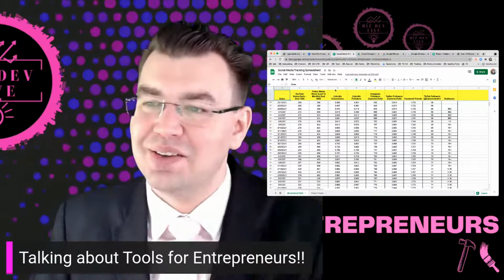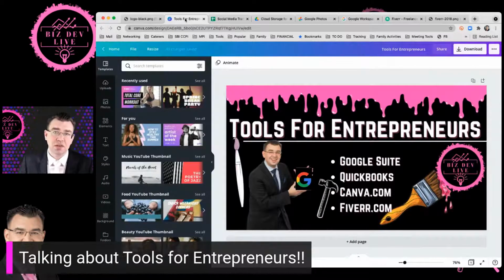Tools for Entrepreneurs | Biz Dev Live Episode 245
A few tools for entrepreneurs that I use:

- Google Suite - From Calendar to Keep there is some great products!!
- Google Docs - Accessible from anywhere and find your documents easily
- Excel / Google Sheets - Track your stats & Build your email lists
- Google Photos - Between Google Photos and & Google Drive I don't need Dropbox
- Canva.com - Check out episode 244
- Quickbooks or other accounting software
- Fiverr.com

What hardware do you use?
What are tools that live on your desk?

BIZ DEV LIVE THEME SONG
MUSIC
Produced by: Epik The Dawn